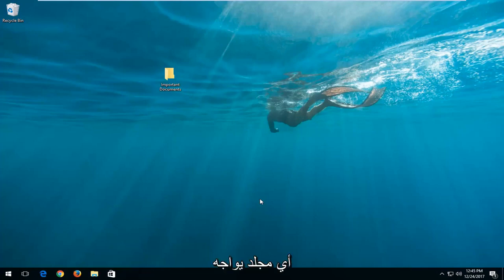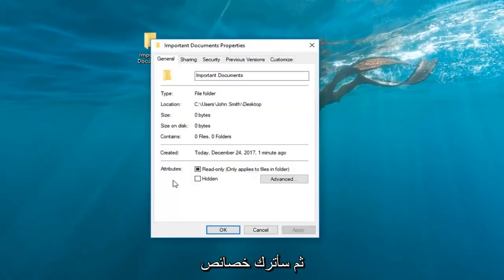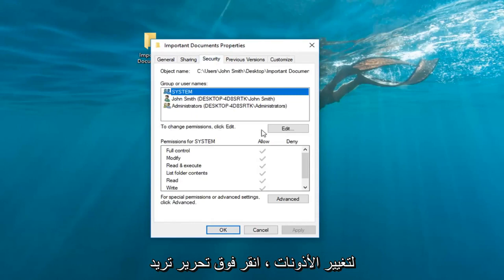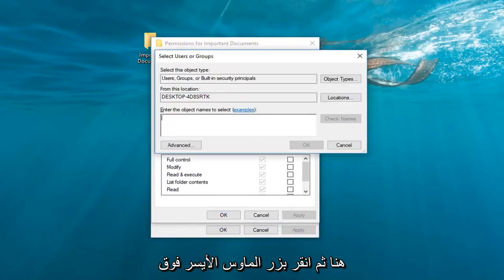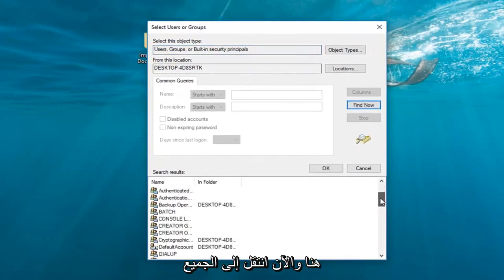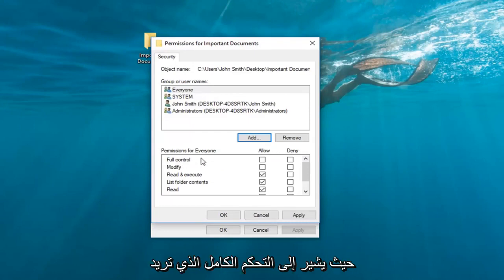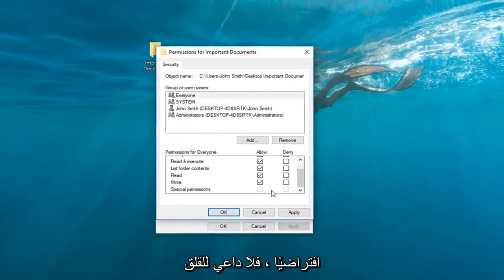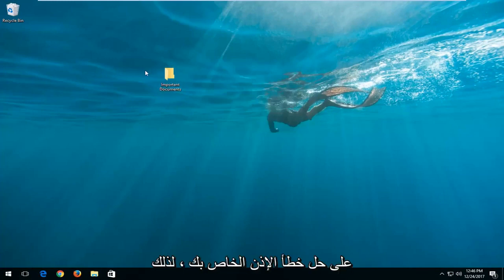كيفية الحل: أنت بحاجة إلى إذن لتنفيذ هذا الإجراء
سأعرض لك اليوم خطأً في Windows 7 أو 8 / 8.1 أو 10 أو Windows 11 حيث تحتاج إلى إذن لتنفيذ هذا الإجراء. هناك خطوتان أساسيتان لإصلاح هذا الخطأ في Windows وسأعرض لك في هذا البرنامج التعليمي.